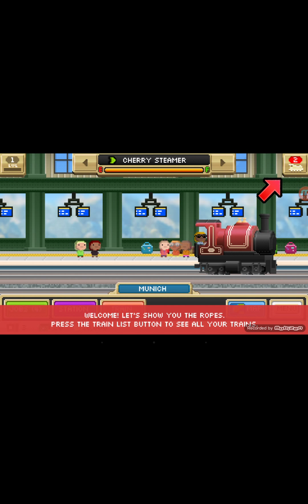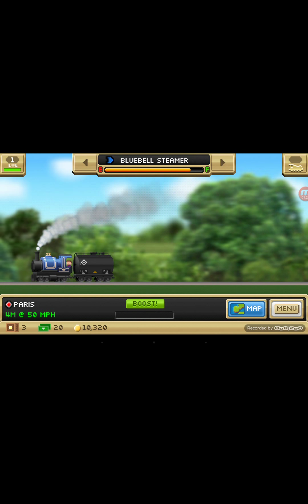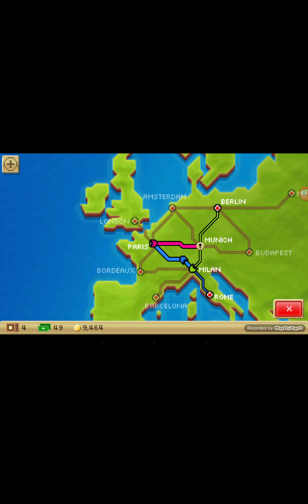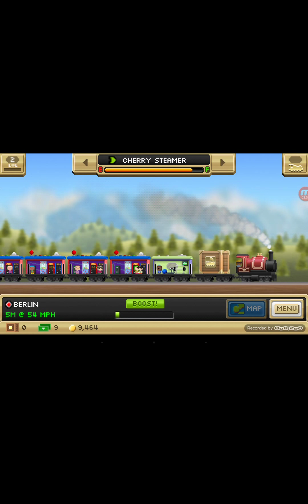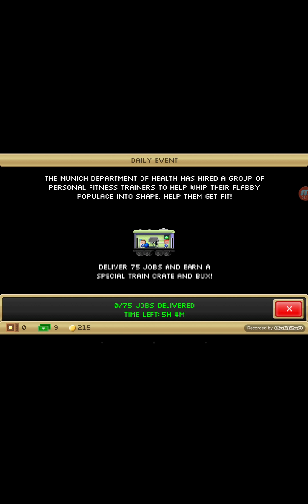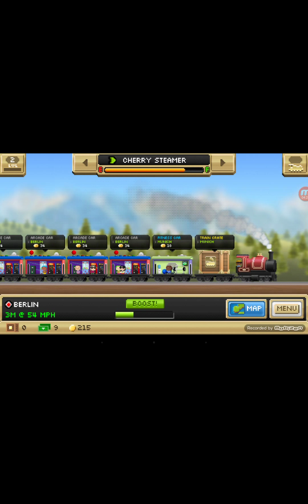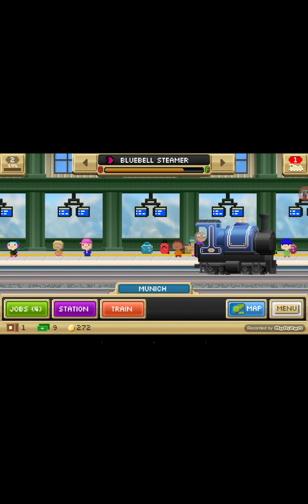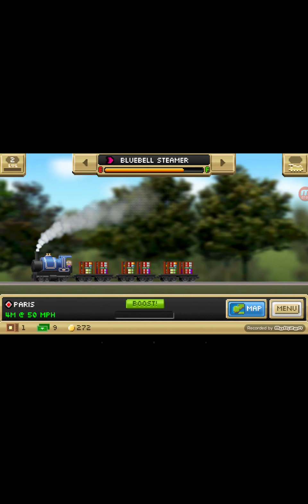Pocket Trains #1 The trains are so CUTE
Today I will be playing a pixelated game called pocket trains. This is just where you build your own train empire and make a lot of money doing  it. Hope you enjoy the video!!!